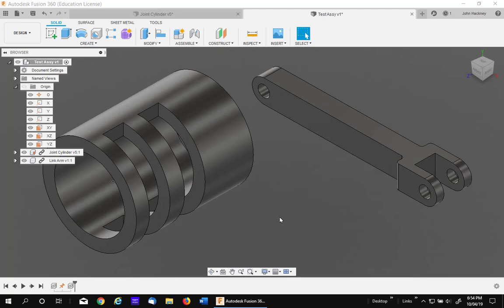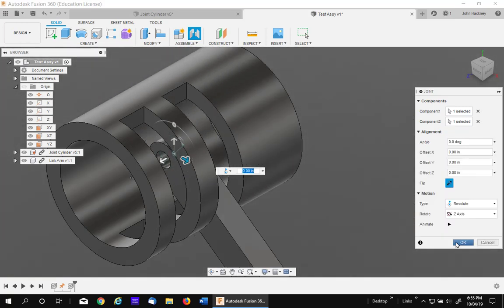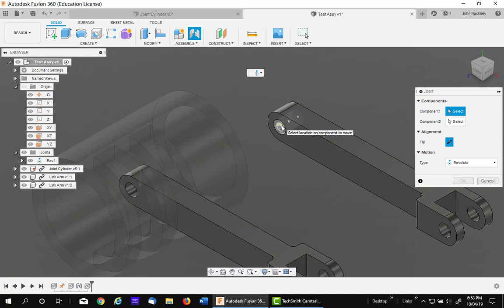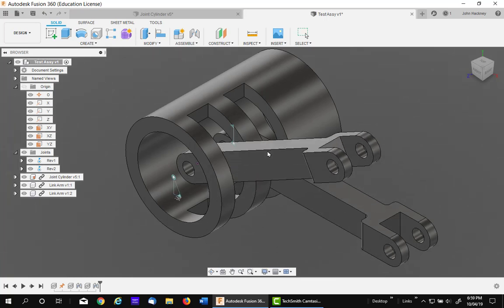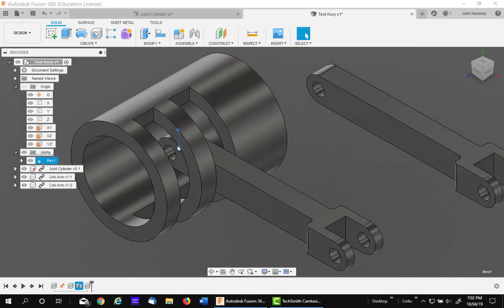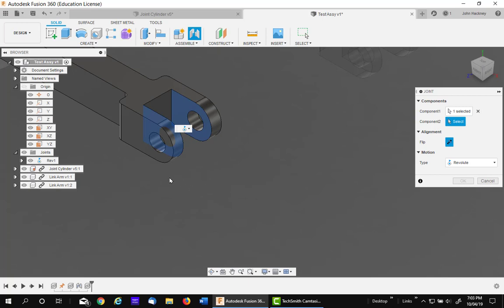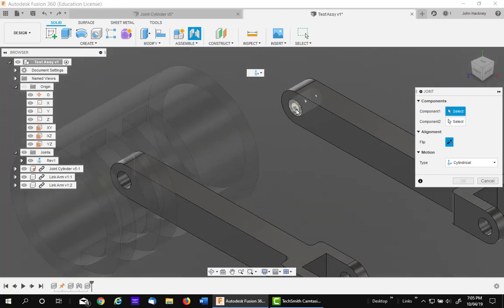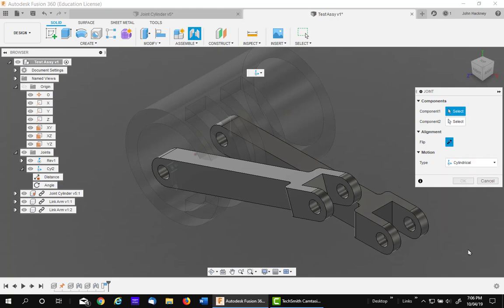Digging Deeper into Autodesk Fusion 360 Joints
Manipulating and creating Fusion 360 joints can be a challenge.  The more you know about the joint application workflow, the easier it is.  This video will try and show so of the finer points of joints.